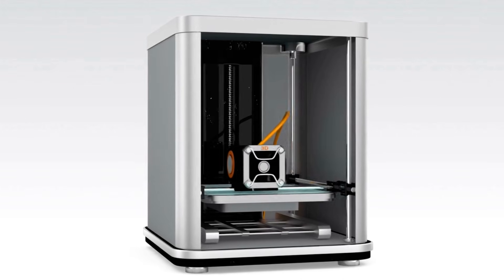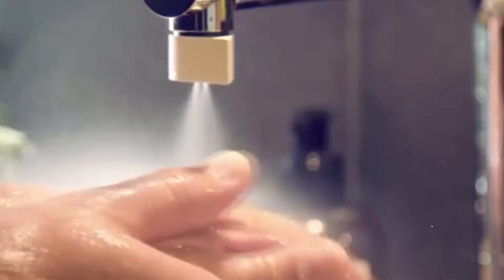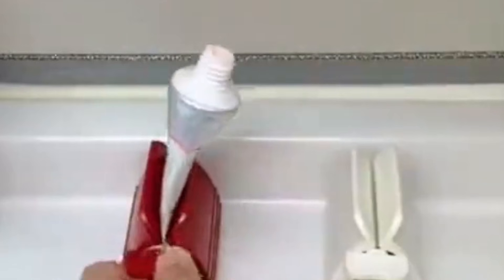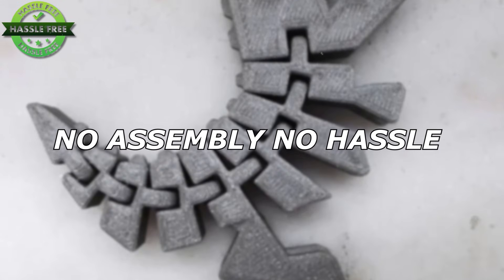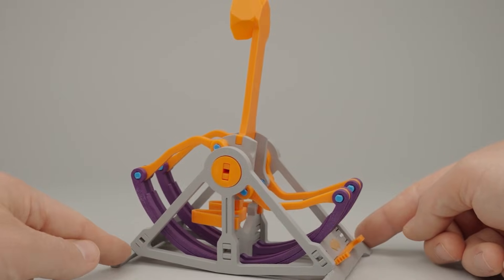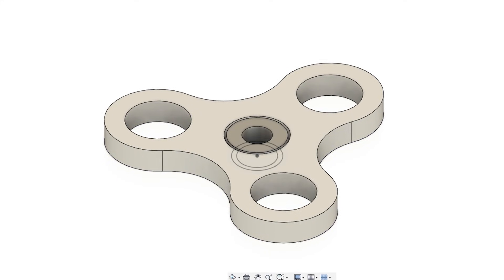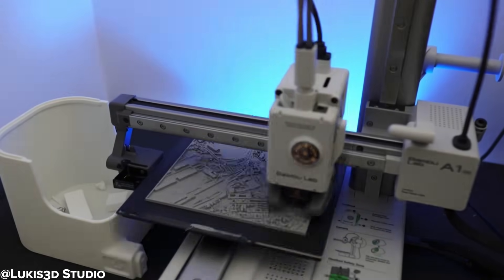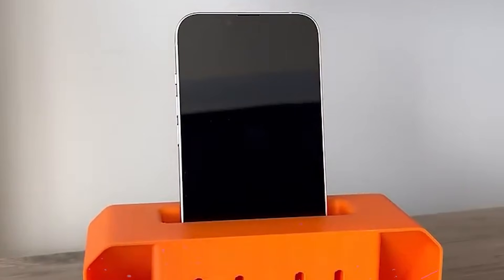12 Useful Things to 3D Print (You’ll Actually Use)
Just got a 3D printer—or thinking about getting one? Don't waste your filament on junk. In this video, we’re showing you 13 surprisingly useful things you can 3D print today that are actually worth your time.

From smart kitchen tools to clever desk organizers, fun toys, and lifestyle upgrades, these prints are practical, creative, and totally satisfying to make.

No gimmicks. No pointless trinkets. Just prints you'll actually use.

⏱️ Timestamps:

00:00 – Intro
00:25 – Measuring Cube
00:53 – Faucet Water Saver
01:17 – Cable Holder
01:51 – Toothpaste Squeezer
02:19 – USB Holder
02:52 – Flexi Rex
03:26 – Balloon-Powered Car
03:59 – Mini Catapult
04:33 – Keychain Phone Stand
05:06 – Fidget Spinner
05:37 – Book Holder
06:10 – Topographic Maps
06:46 – Amplifier

🖨️ All models featured are free or easy to find on sites like Printables, Thingiverse, or Cults3D.